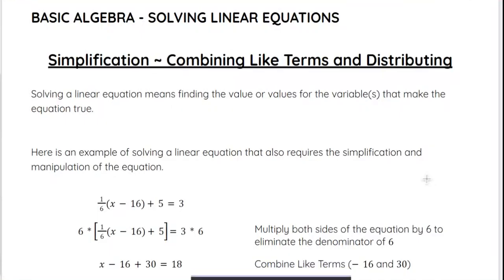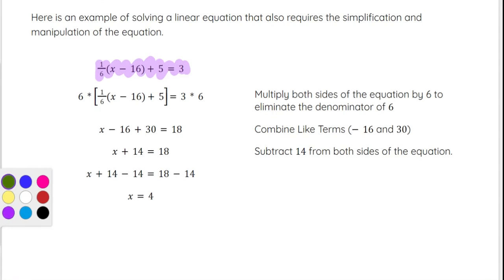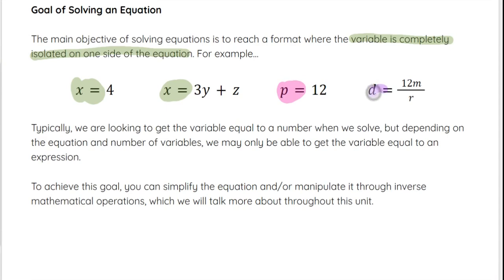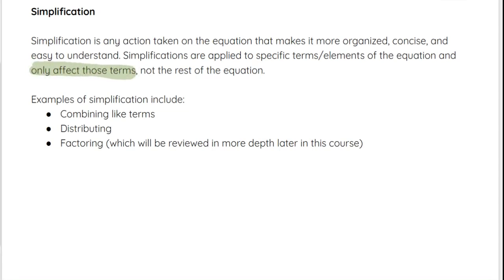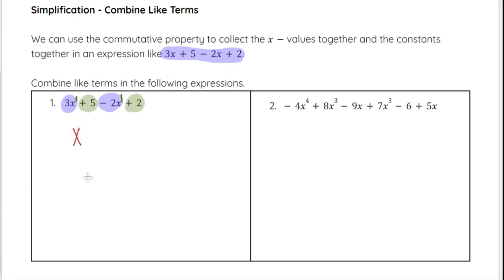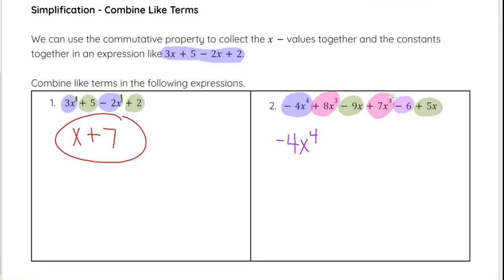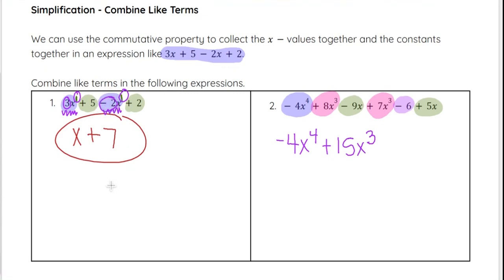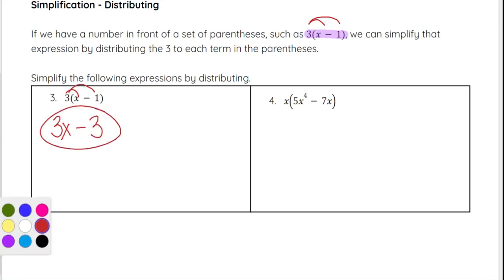Solving Linear Equations - Simplification Part 1 - iPREP's Algebra Video Lessons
Learn how to solve linear equations by finding the values of variables that make the equation true. This video covers the essential steps and techniques for simplifying and manipulating equations to isolate variables.

*Solving Linear Equations:* Understand the process of finding the value(s) for variables that make the equation true.
Example: Solve 1/6(x – 16) + 5 = 3 by simplifying and isolating x to find that x = 4.
*Basic Tools for Solving Equations:* Learn the objective of reaching a format of “x = some number or expression” by isolating the variable on one side of the equation.

*Simplification:* Combining like terms, distributing across parentheses, and factoring.
Examples:
*Combine Like Terms:* 3x + 5 - 2x + 2 = x + 7
*Distribution:* 3(x – 1) = 3x - 3
*Factoring:* x(5x^4 - 7x) = 5x^5 - 7x^2
*Multiplying Polynomials:* (x - 3)(4 - x^2) = -x^3 + 3x^2 + 4x - 12

These concepts will help you solve linear equations accurately and efficiently in your algebra studies.

Watch now to enhance your skills in solving linear equations!